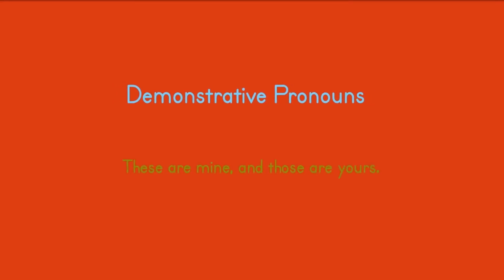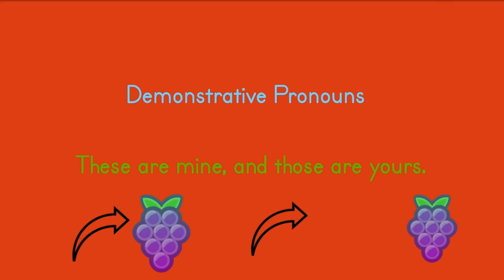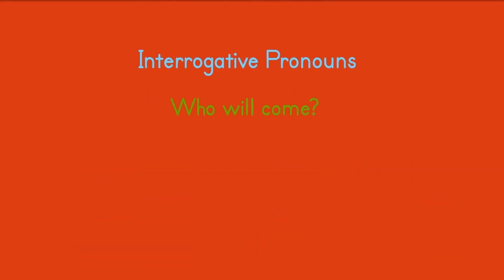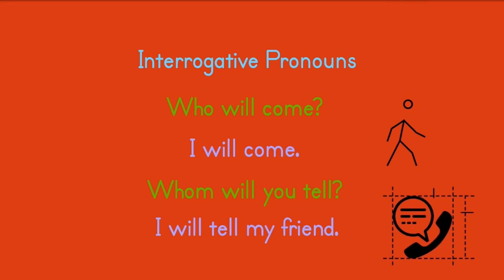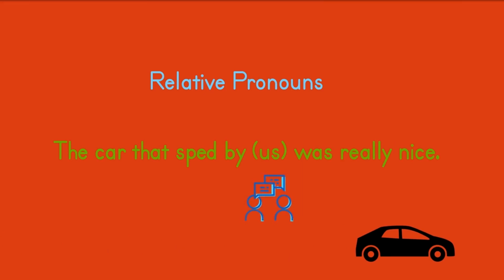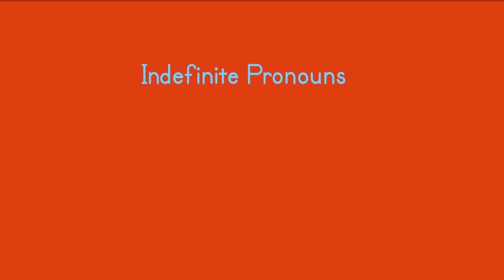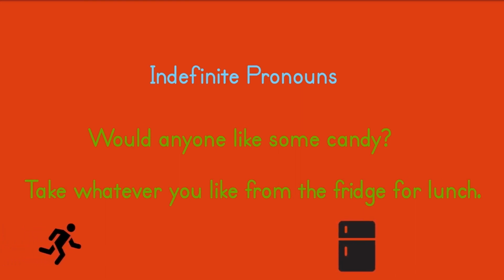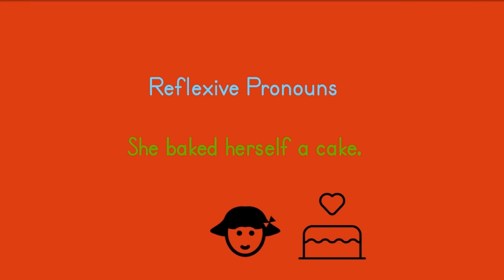Grappling with Grammar; Pronouns Made Easy on Path to English Fluency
Pronouns are words, like "I", "he", and "they", that are used to replace nouns that have already been mentioned in speech or writing to avoid redundancy, which can be used to refer to others or oneself.  Pronouns function just like nouns in that they can be part of a noun phrase as a subject or used as an object for a verb.  There are seven types of pronouns in the English language: personal pronouns, demonstrative pronouns, interrogative pronouns, relative pronouns, indefinite pronouns, reflexive pronouns, and intensive pronouns.